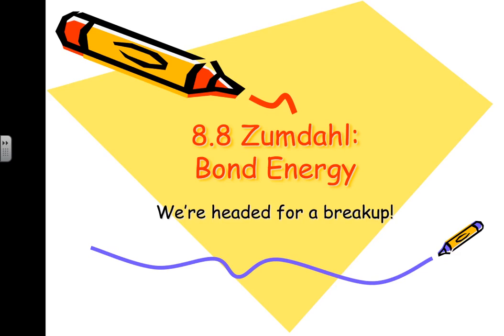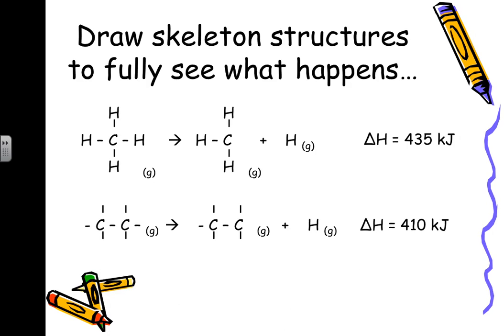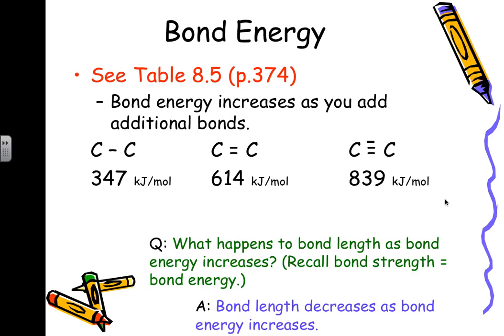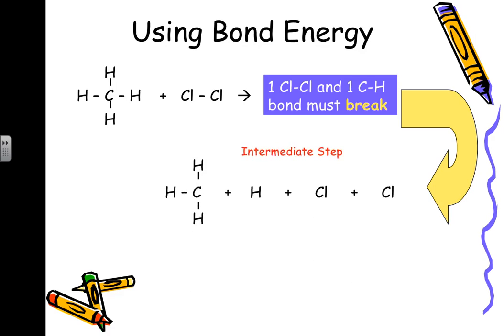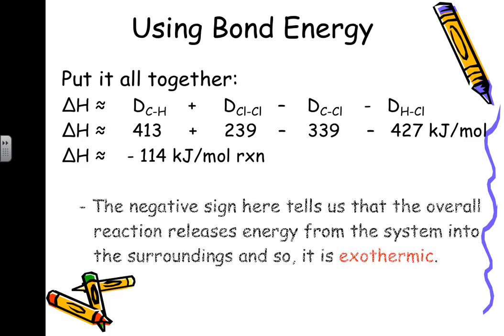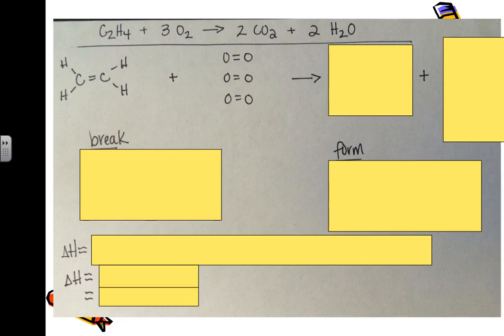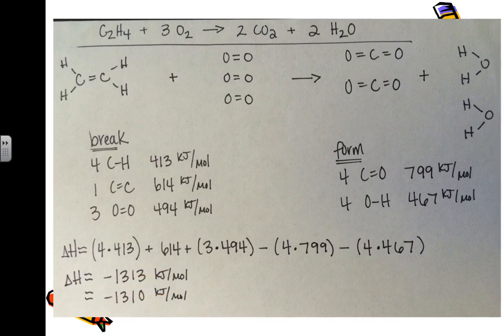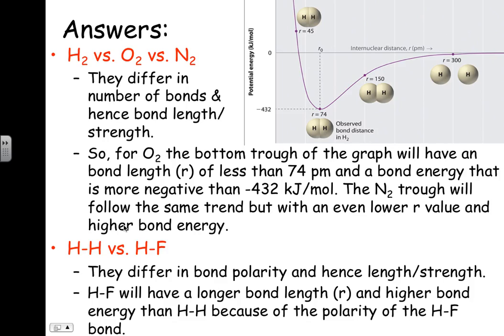Unit 6 - G - Bond Energy